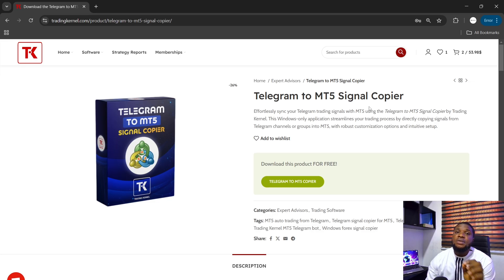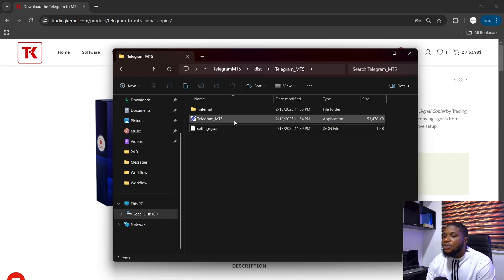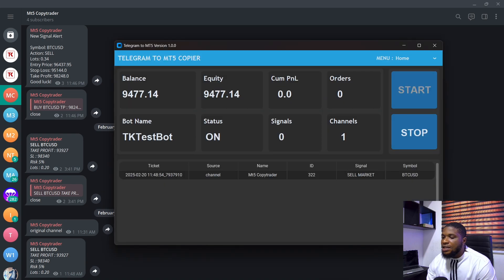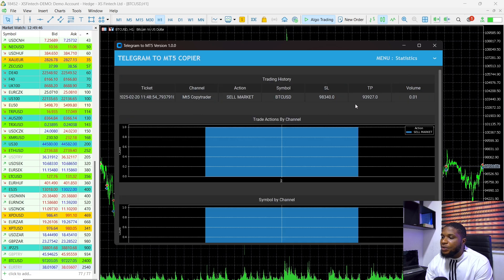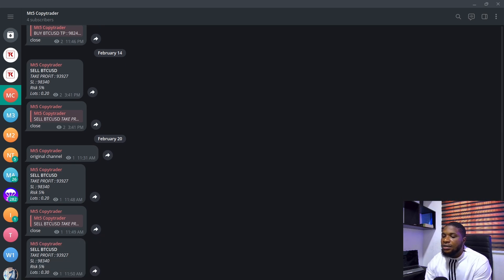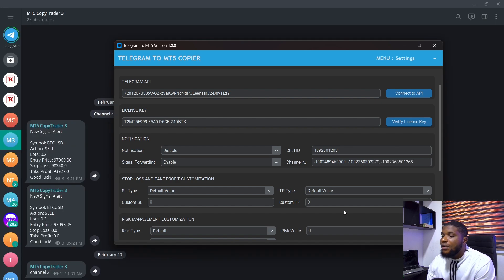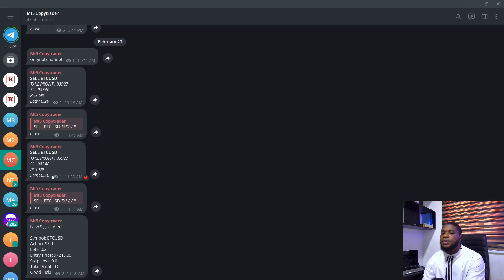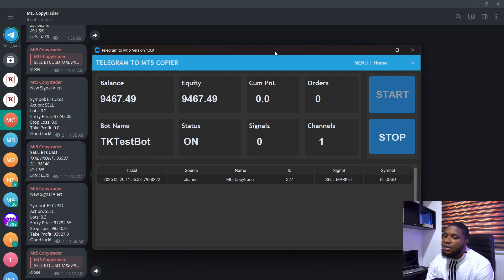MT5 To Telegram Copier Updated!